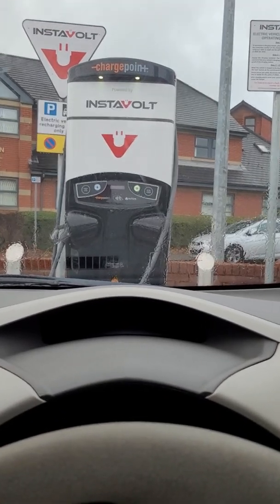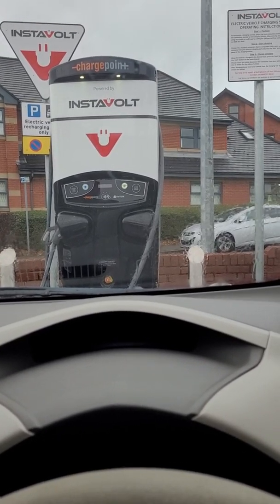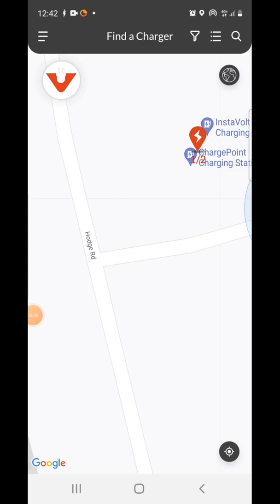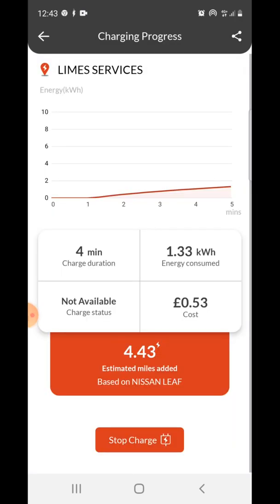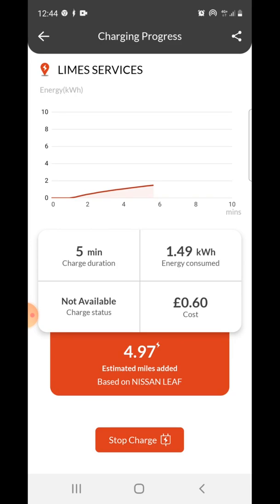Insta Volt Charging Point (UK) - Card Declined, Charging Point Unavailable - Solved! 🙏🥂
Need to charge your Electric Vehicle ? I use the Instavolt mobile application, its really simple to use and I would recommend that you use it too.

to install the app and signup today.